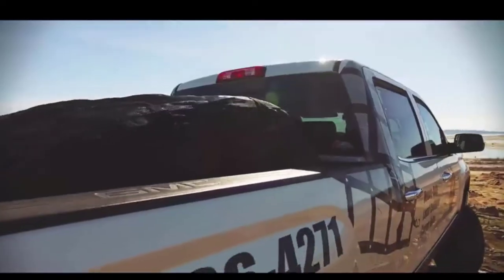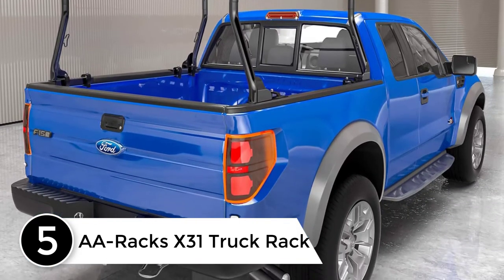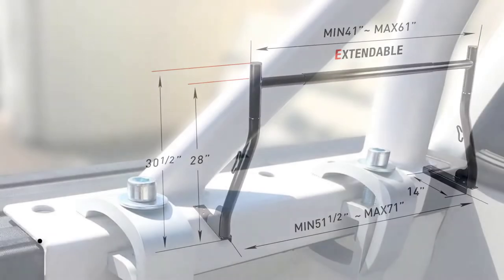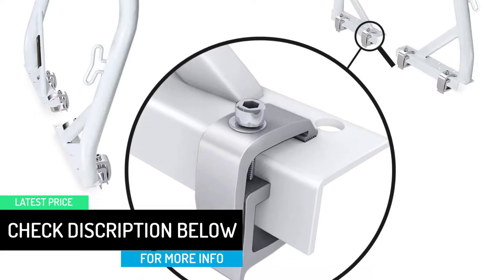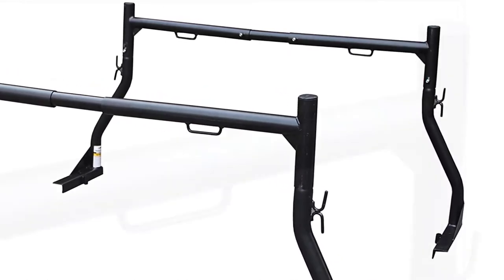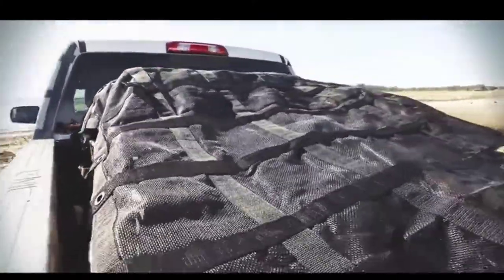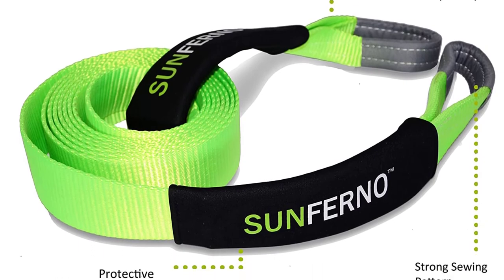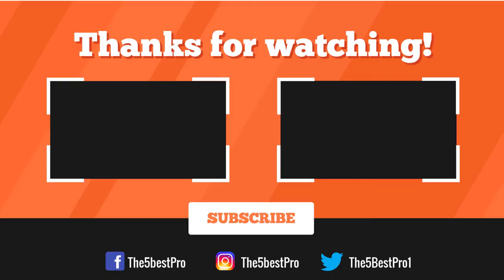Top 5 Best Adjustable Truck Racks in 2021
▶️ 5. Brady BMP21-PLUS-KIT1 Printer Kit.

▶️ 4. Zebra Thermal Desktop Printer.

▶️ 3. Sanford Brands 1756589 RHINO 5200 Label Printer Kit.

▶️ 2. YIOVVOM DB9 Breakout Connector to Wiring Terminal.

▶️ 1. Brother VC-500W Versatile Compact Color Label.

➥ Prime Discounted Monthly Offering
➥ Amazon Fresh
➥ Try Twitch Prime
➥ Amazon Music Unlimited
➥ Try Amazon Home Services
➥ Kindle Unlimited Membership Plans
➥ Create an Amazon Wedding Registry
➥ Try Audible and Get Two Free Audiobooks